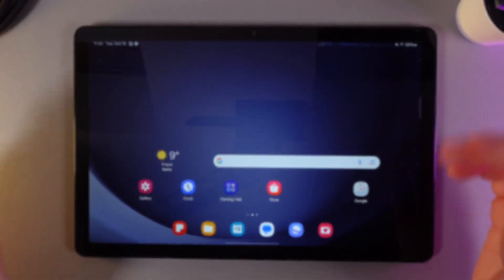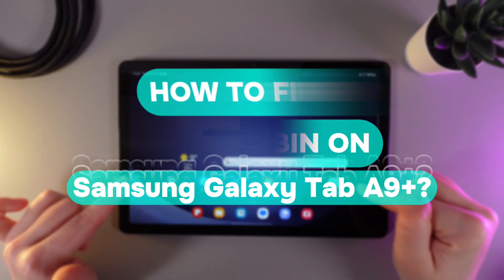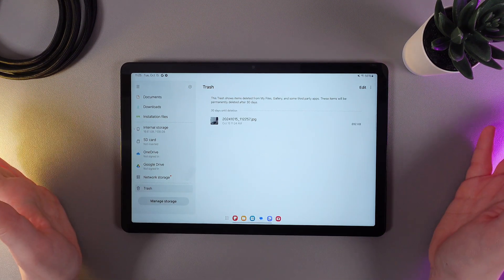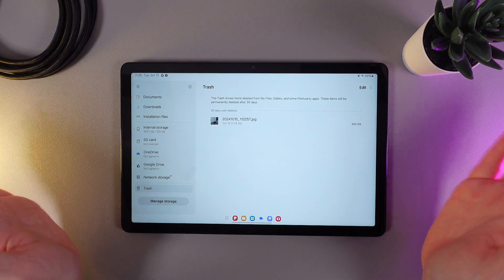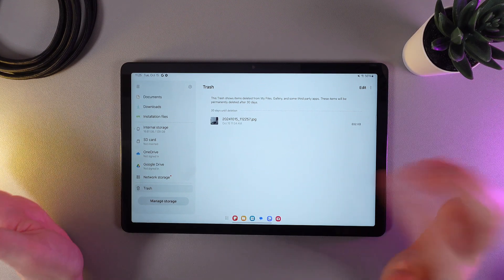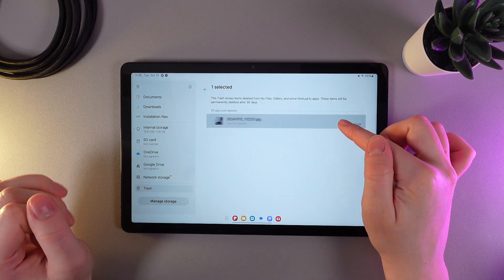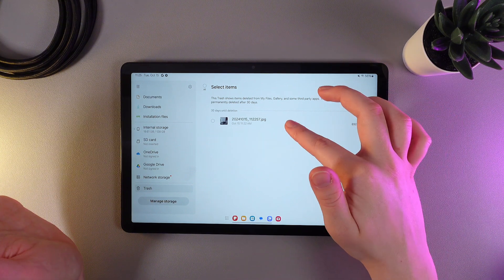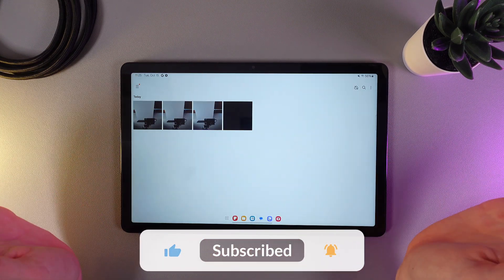How to Find Recycle Bin on Samsung Tab A9+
Looking to locate the Recycle Bin on your Samsung Tab A9+? This comprehensive guide will walk you through the simple steps to access and manage your deleted files. Whether you accidentally removed important documents or just want to clean up your device, knowing how to find the Recycle Bin is essential. Join us as we explore this feature and ensure you never lose important data again. Perfect for beginners and experienced users alike, this video will enhance your experience with your Samsung Tab A9+!